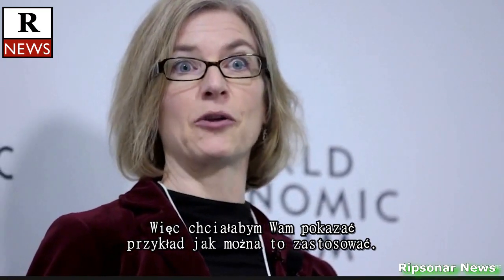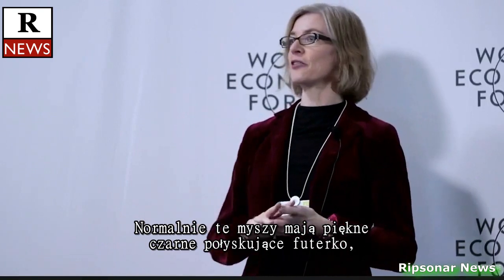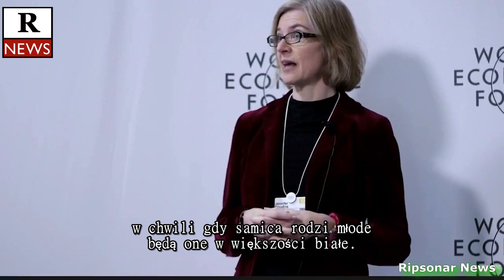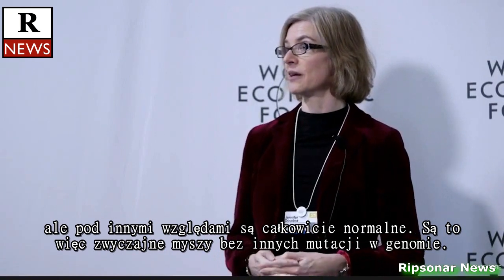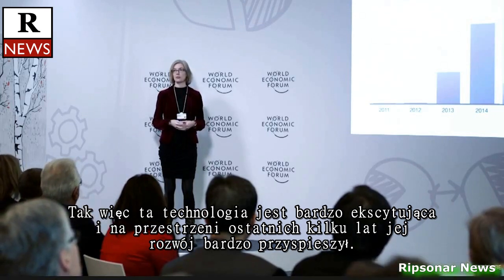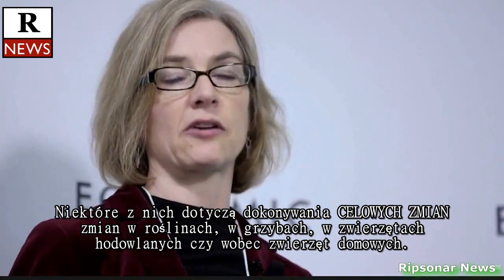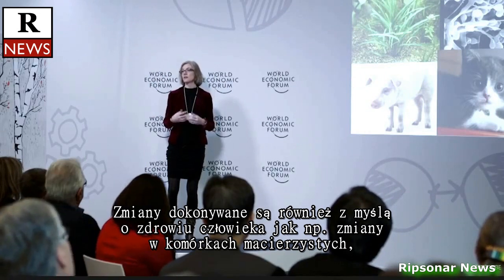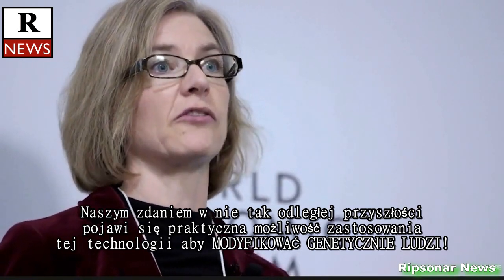mRNA pomocne do trwałej zmiany genetycznej roślin, zwierząt a docelowo i ludzi! [2015]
2015 - Światowe Forum Ekonomiczne omawia zdolność procedury medycznej mRNA do trwałej zmiany genetyki podmiotu i jego potomstwa.

Osobą na nagraniu jest Jennifer Doudna, profesor chemii oraz biologii molekularnej i komórkowej Uniwersytetu Kalifornijskiego w Berkeley w USA. Wykonała pionierską pracę dotyczącą edycji genów tzw. CRISPR i wniosła inny fundamentalny wkład w biochemię i genetykę. Otrzymała Nagrodę Nobla w dziedzinie chemii 2020 wraz z Emmanuelle Charpentier’em „za opracowanie metody edycji genomu”. Jest profesorem katedry kanclerza Li Ka Shing na Wydziale Chemii i Wydziale Biologii Molekularnej i Komórkowej Uniwersytetu Kalifornijskiego w Berkeley . Od 1997 roku jest badaczem w Instytucie Medycznym Howarda Hughesa.

Edycja genomu polega na wprowadzeniu zmian w DNA komórek poprzez zmiany sekwencji w obrębie istniejących genów

Kilka słów nt. CRISPR

CRISPR - a raczej metoda CRISPR-Cas9 opiera się na edycji genomu stosując do tego celu białka tnącego nić DNA co oznacza, że zmiany wprowadzane za pomocą tej metody są trwałe!

CRISPRoff – powstaje dzięki badaniom MIT nowy sposób edycji co pozwala na dezaktywację poszczególnych genów, bez ich wycinania. Oznacza to, że cały proces nie powoduje trwałej ingerencji w strukturę DNA i jest rzecz jasna w pełni odwracalny.
„Sam proces edycji genów nową metodą odbywa się za pośrednictwem specjalnej maszyny białkowej, sterowanej przez RNA, która umieszcza grupy metylowe (odpowiedzialne za metylację) w ściśle określonych miejscach na nici DNA. (…) proces metylacji – tj. dodawaniu znaczników chemicznych do wskazanych miejsc w sekwencji nici DNA, które sprawiają z kolei, że taki kawałek kodu jest niedostępny dla polimerazy RNA. Polimeraza to enzym odpowiedzialny za odczytywanie danych z sekwencji DNA. (…) Sam projekt opracowania nowej metody edycji genów został w większości sfinansowany z dotacji przekazanej naukowcom w 2017 r. przez amerykańską Agencję Zaawansowanych Projektów Badawczych w Obszarze Obronności (DARPA)”.

Czy to jest bezpieczne? NIE!
„Niestety metody edycji genomu prowadzą do powstania nie tylko komórek ze zmianami planowanymi, lecz także komórek z nieplanowanymi zmianami genomu (off target). Pojawianie się takich błędów w trakcie stosowania metod edycji genomu powoduje, że konieczne jest selekcjonowanie otrzymanych komórek – oddzielenie tych o cechach pożądanych od tych z błędami.”
     Metody edycji genomu są szczególnie ważne w przypadku komórek układu odpornościowego i hematopoetycznych komórek macierzystych. Pomimo starań biotechnologów metody te są nadal niedoskonałe. Największe znaczenie dla terapii ma edycja służąca nie tyle eliminacji funkcjonalnej genów, co prowadząca do zmiany fragmentu DNA z sekwencją zmutowaną na fragment z sekwencją prawidłową. Skutkuje to niestety w przypadku CRISPR-CAS9 wprowadzeniem wielu zmian innych niż planowane, w tym nawet zmiany nonsensownej zamiast zmian terapeutycznych.

Patrz też: Ciemna strona CRISPR-Cas9 – edycja genów w zarodkach powoduje delecje i rearanżacje chromosomowe?
„W trzech pracach naukowcy ujawnili powstawanie niepożądanych delecji i przetasowań w genomie jako efekt zastosowania narzędzia CRISPR-Cas9.”

Do czego zmierzam?

11.2021 Bill Gates umieszcza na swoim kanale materiał pt. Jak CRISPR może uratować życie i zakończyć choroby opierając się w zachwycie na pracy Jennifer Doudnie!

I to jest cel zarówno WEF czyli Światowego Forum Ekonomicznego jak i jego piewcy tj. Billa Gatesa!

Metody edycji genomu są ważną częścią biologii syntetycznej – dziedziny, w której rozważa się tworzenie komórek nawet bardziej zmodyfikowanych niż CAR-T.

      „W dużym skrócie - to dyscyplina naukowa, która zajmuje się tworzeniem sztucznych systemów biologicznych, które są zdolne do przetwarzania informacji płynących z zewnątrz. Efektem przetworzonych informacji mogą być wyprodukowane związki chemiczne czy energia. Biologia syntetyczna opiera się o bazową zdolność, jaką jest programowanie nowego DNA, pozwalającego na budowę nowych form życia. Formy te powstają w wyniku stosowania technik sekwencjonowania genów i syntezy DNA. Projektowanie i symulowanie takich form odbywa się w oparciu o metody komputerowe.

A jak ktoś czytał materiały zarówno samego Schwaba a zwłaszcza jego orędownika tj. szalonego N. Harrari wie, że Czwarta Rewolucja Przemysłowa (umożliwi to pandemia) to przede wszystkim pełna modyfikacja samego człowieka i to z chipem w mózgu.

Ripsonar News